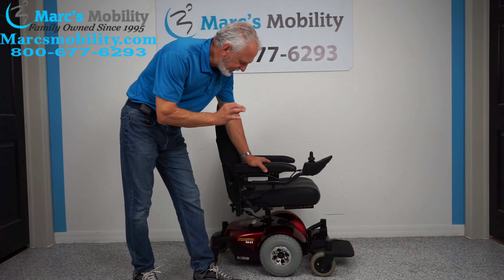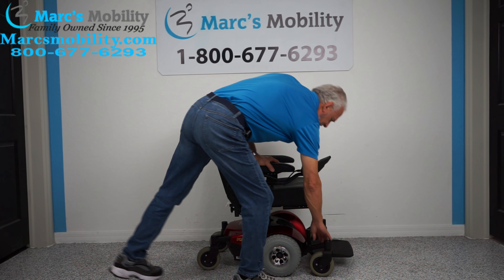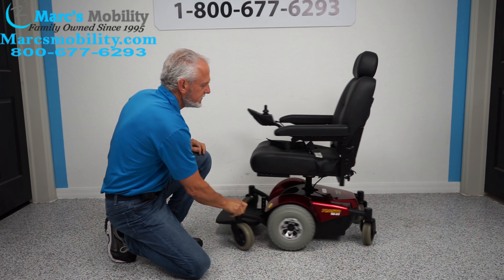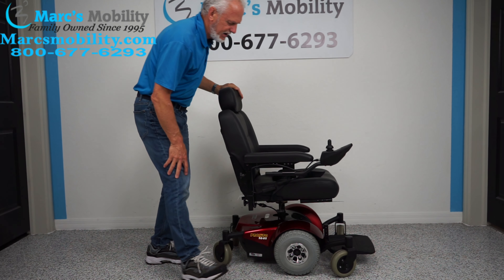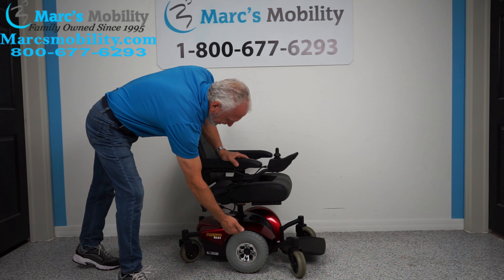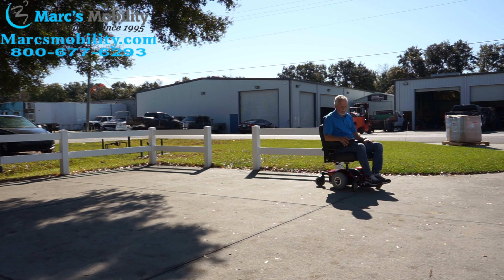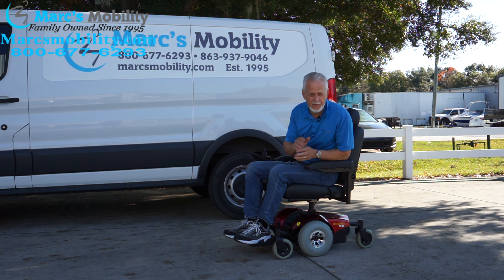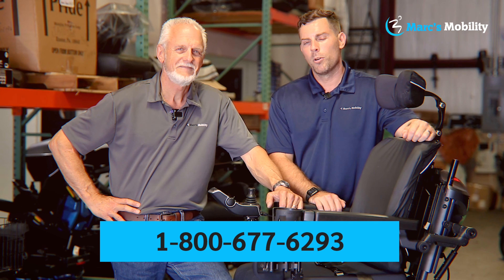Invacare Pronto M41 Power Chair - Full Review #4145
This Invacare Pronto M41 Power Mobility Wheelchair is in Like New Condition and has 3 months of use. This Pronto M41 Power Chair features a 19 x 19 inch Adjustable Captain Seat, Flip Up Foot Plate, Shark Dynamic Joystick, 10 inch Solid Drive Tires, and has a Battery Range up to 17 Miles! The Invacare Pronto M41 Power Chair is the latest offering in the sleek and versatile Pronto series of power wheelchairs. The M41 Electric Wheelchair features the latest technology in electronics and in-line motors. This combination provides increased efficiency and battery range, as well as an increased top speed. The M41 also features a centerwheel drive platform, simpified SureStep Suspension, and six wheels on the ground providing stability and maneuverability similar to other Pronto models. All of these features are packed into a simple, clean-looking, and easy to service compact frame that provides mobility with style for people on the go! If you're looking for a Versatile, Comfortable and Well Built power chair be sure to check out the Invacare Pronto M41 today!